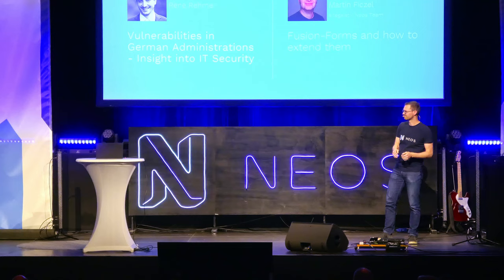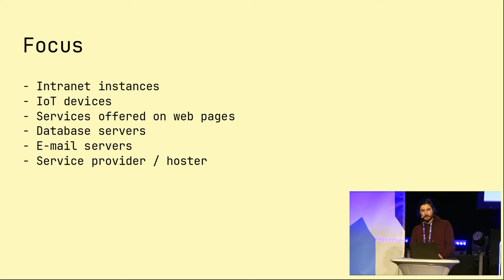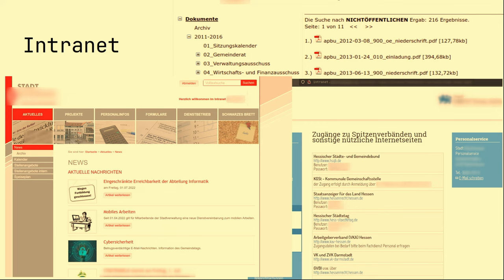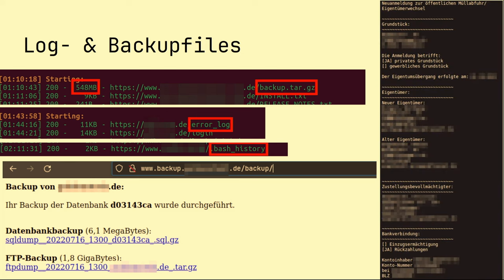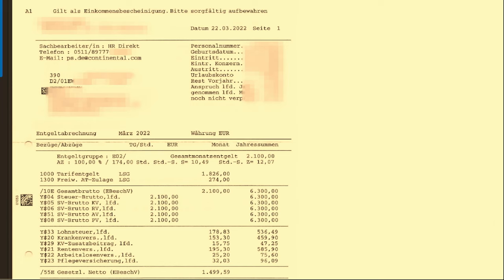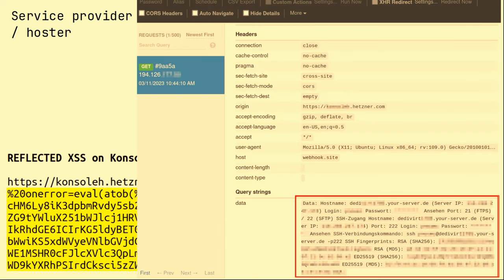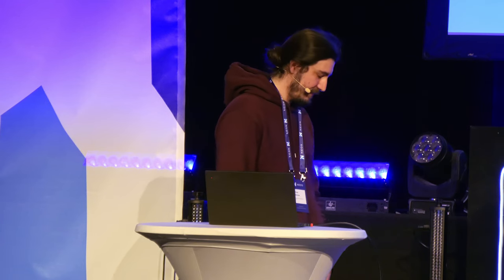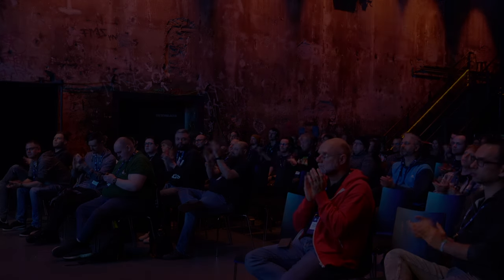Vulnerabilities in German Administrations - Rene Rehme | Neos Con 2023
In this talk, I show how the simplest methods were used to uncover vulnerabilities and data leaks in German municipalities/cities. Over a period of 3 months, I checked servers/applications and found quite a few things. Among them were massive data leaks of emails and attachments, personal documents (e.g. ID cards, applications, etc.), general correspondence with citizens, log files with sensitive data, access to various databases, access to intranet platforms, and many other vulnerabilities, some of which I can't even show (at the moment) because in many cases the Responsible Disclosure is still in progress or has not yet been processed.